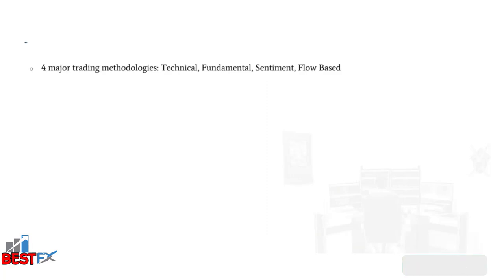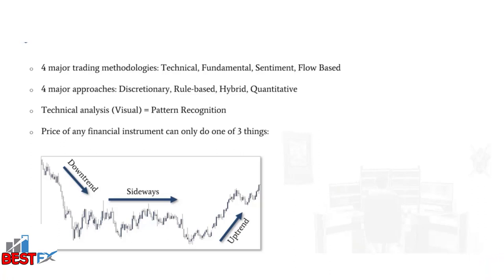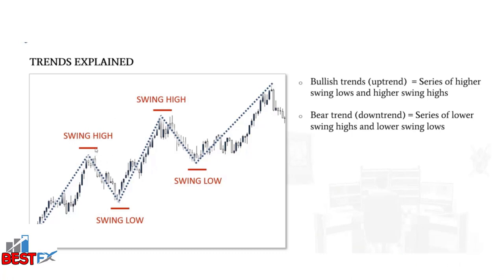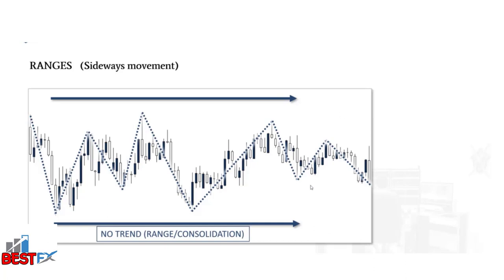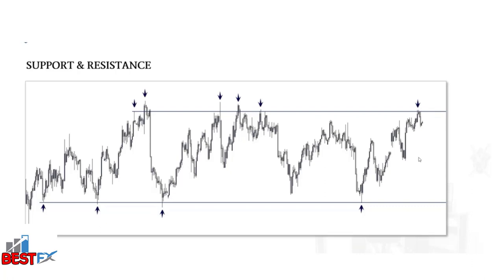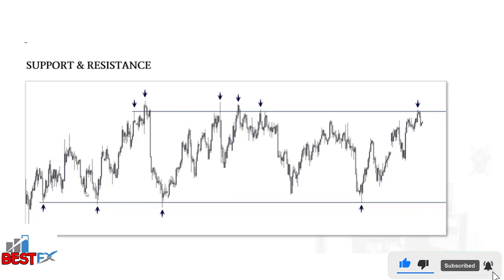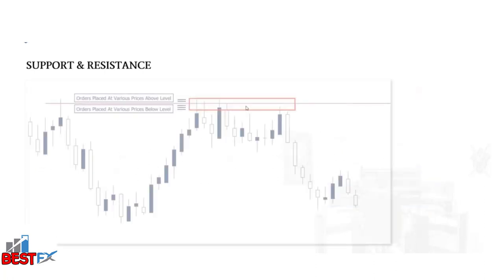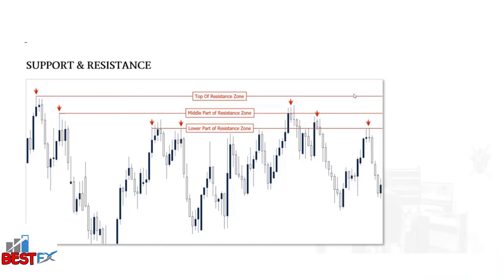Forex Technical Analysis | Learn Forex Trading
How to Use ATR Strategies in Forex Trading||how to use atr in intraday trading Best Forex Strategy